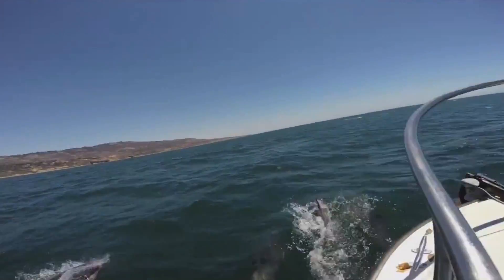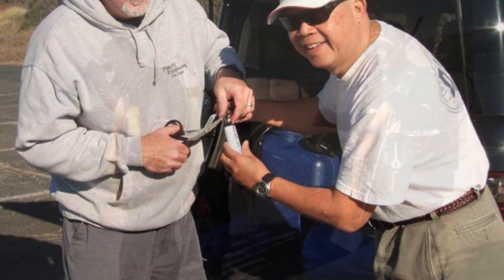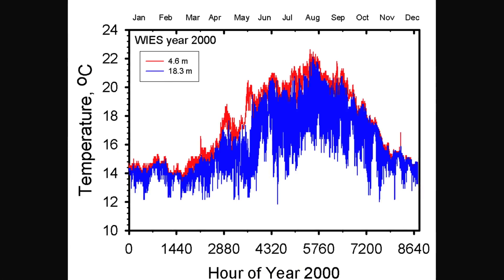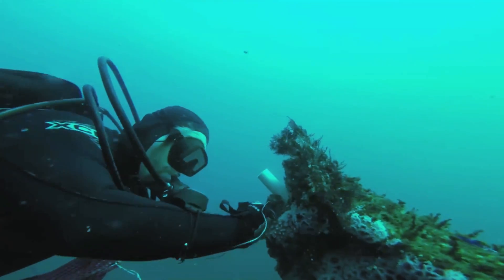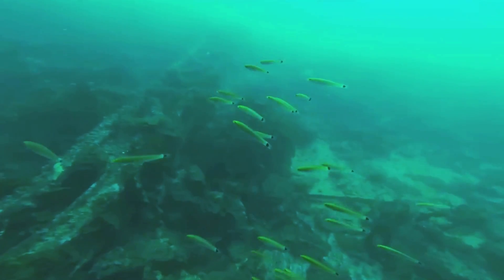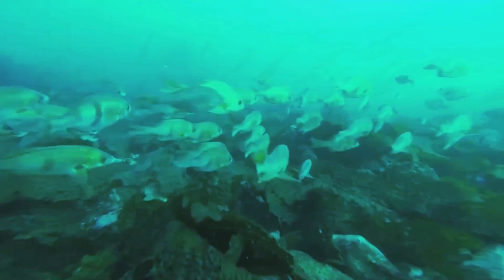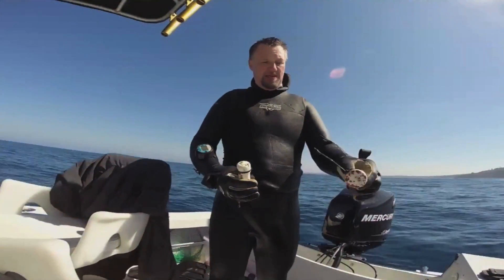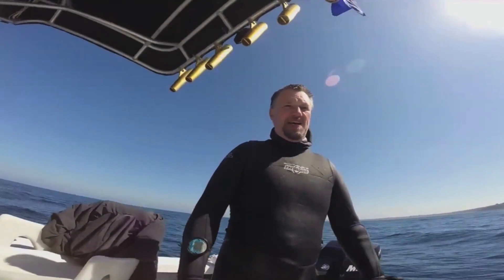CMS THERMOGRAPHS 121014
The Continental Thermograph Array project is described. It's a neat way that volunteer SCUBA divers can contribute to a scientific experiment.